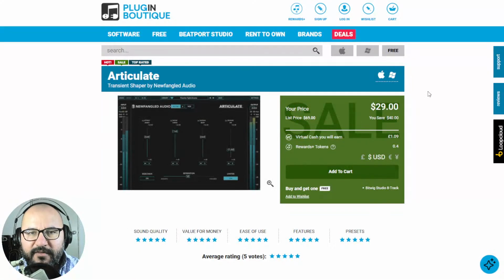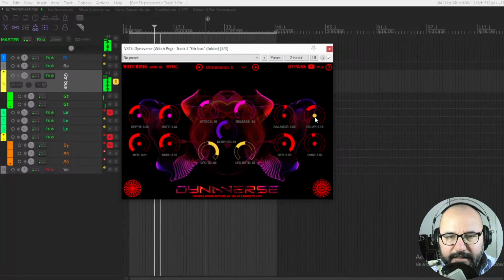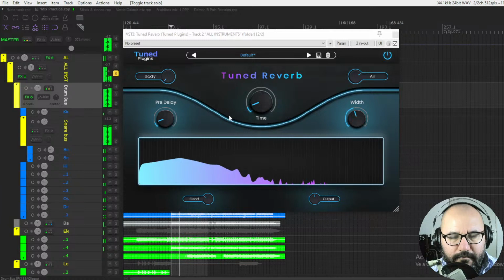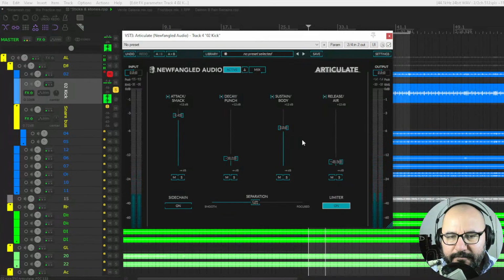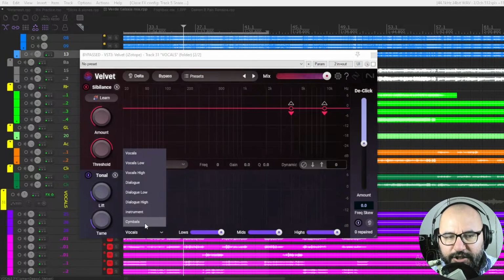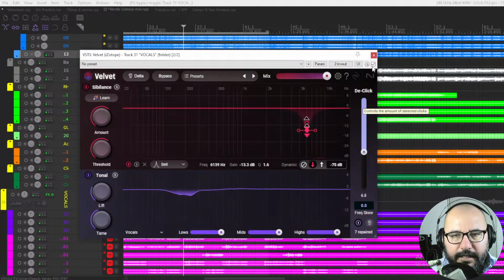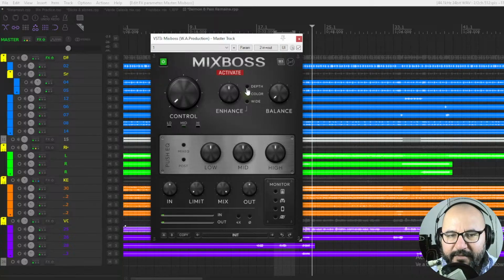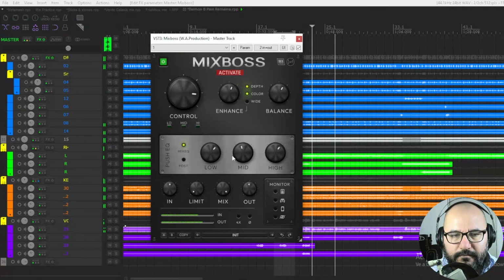New FREE VSTs & Deals - Newfangled, Izotope, WaProduction (Velvet, Articulate, Mixboss, Tuned Reverb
1 cool new free plugin was just released by Witchpig, also there is a limited time freebie by Tuned Plugins & Bedroom Producer Blod plus I want to share 3 great deals by Izotope, Newfangled Audio & WA Production.
You are gonna find here a smart de-esser, de-clicker & balancer, a cool experimental dynamic delay, a simple & streamlined reverb, a multieffect for buses & mixbus & a cool & creative transient shaper.

- 8 steps mixing checklist using free plugins

0:00 Intro & about
0:51 Today plugins
3:02 My FREE stuff for you & my 2nd channel
DYNAVERSE
4:41 Features
6:13 Sounds
TUNED REVERB
8:46 Features
9:47 On snare
12:42 On vocals
ARTICULATE
13:48 Features
15:45 On kick
18:59 On snare
VELVET
20:48 Features
24:02 On vocals 1
27:48 On vocals 2
MIXBOSS
30:36 Features
35:01 On mix bus
38:12 On drums
39:02 What you think of these vsts? + live comments
42:35 My FREE stuff for you